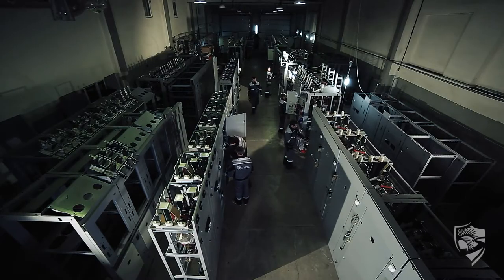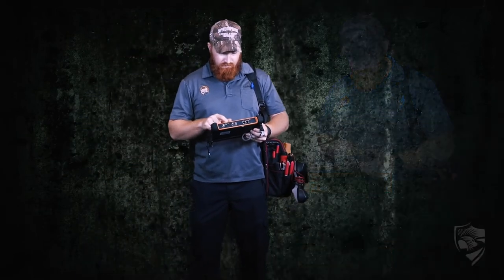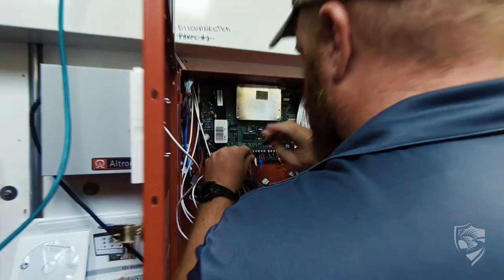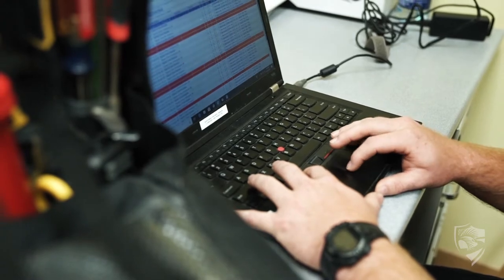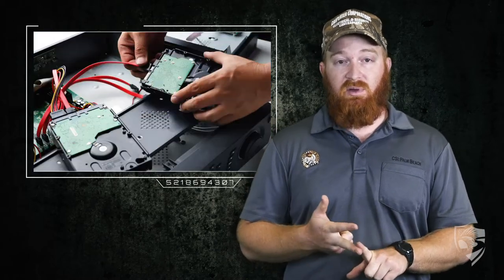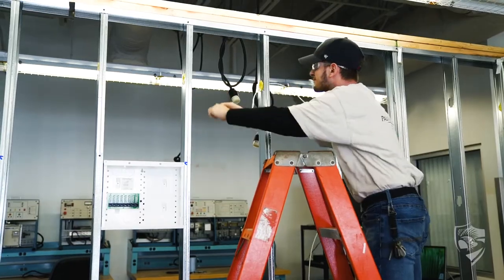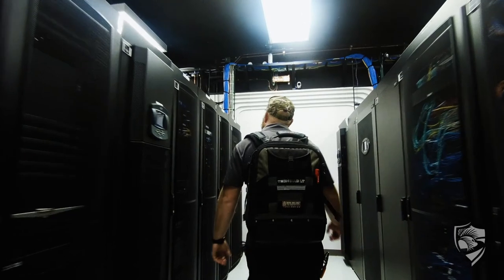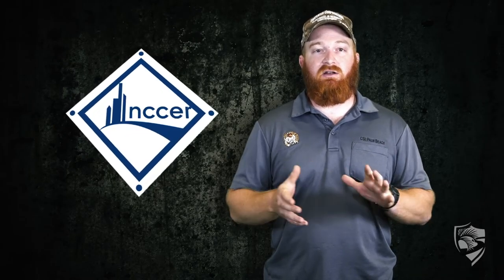PBSC Low Voltage Service Technician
Want to learn more about the Low Voltage Technician program at Palm Beach State College?

Program Description:

Wireless technology controls everything today, driving the demand for technicians who can maintain the high-tech systems that keep homes and commercial buildings safe, energy efficient and easy to manage.

In this program, you’ll master the low voltage electrical skills required to install and repair the latest smart technologies, including security and home automation systems, telecommunications, remote access control systems, whole house audio and video, closed-circuit television, nurse call and fire alarms, turnkey gate automation and intrusion detection systems.

Prepare now to enter this fast-growing field, which gives you a variety of career paths serving residential clients or businesses across all industries.